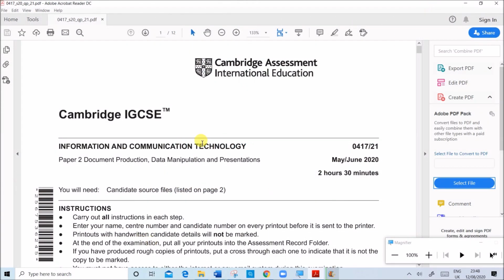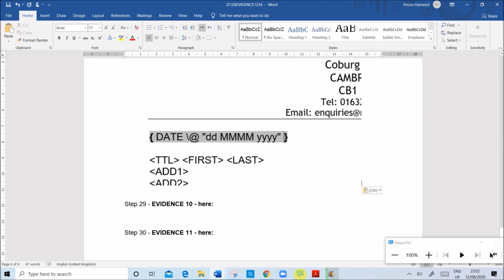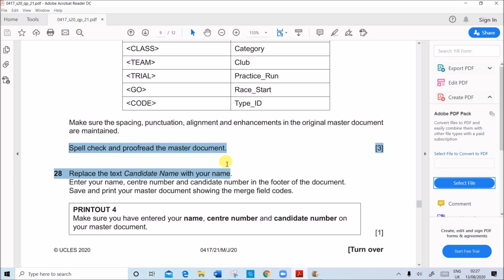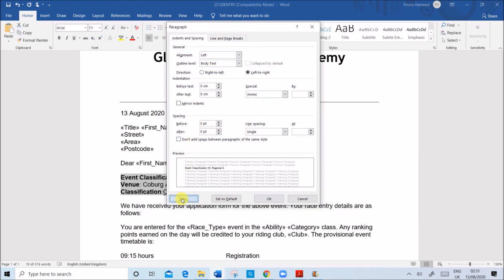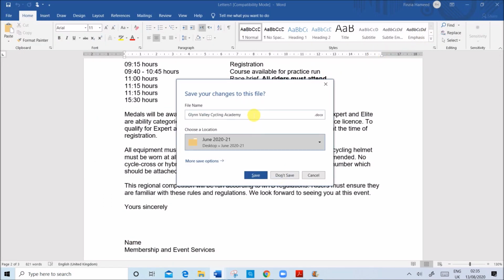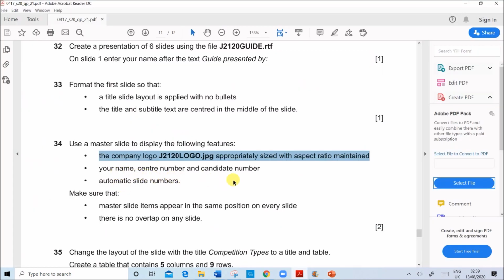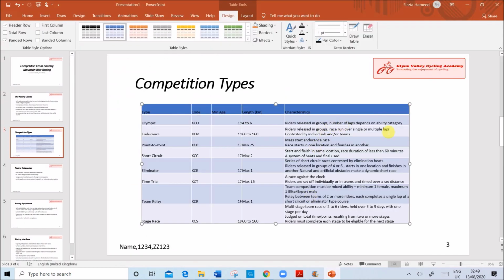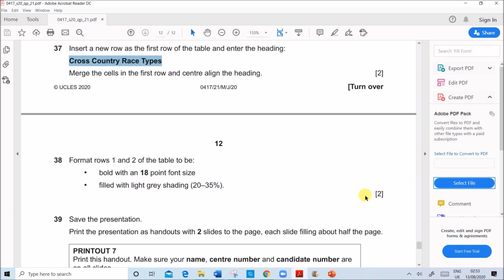IGCSE ICT 0417 June 2020 Paper 21 Mailmerge & Presentation